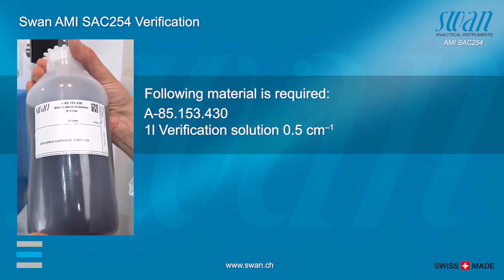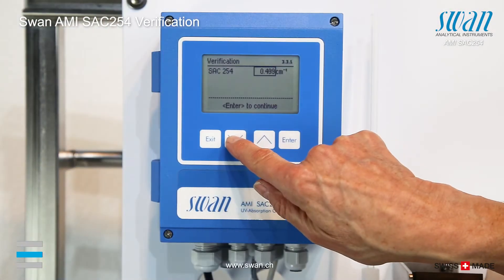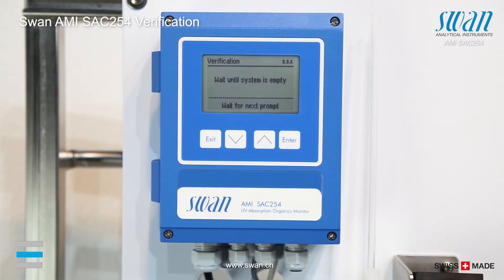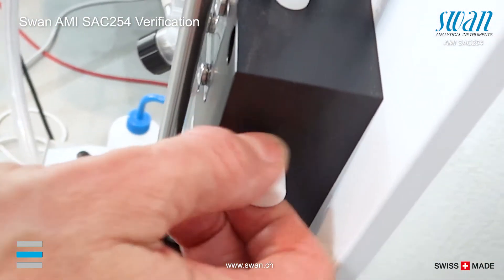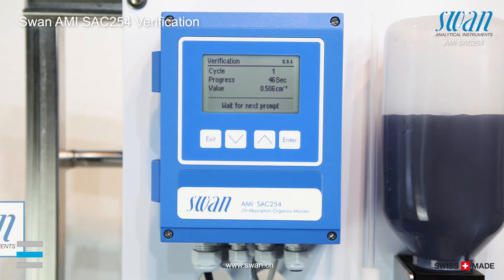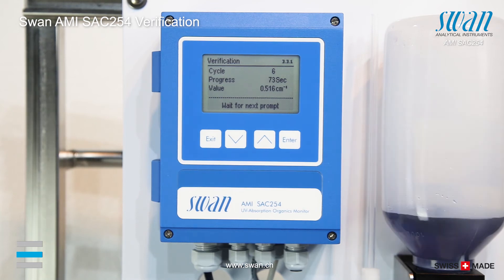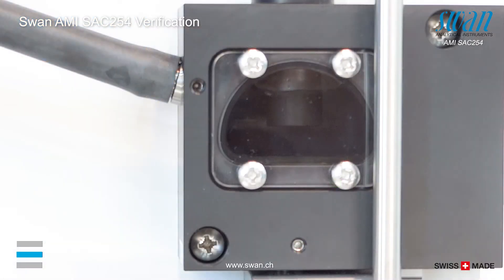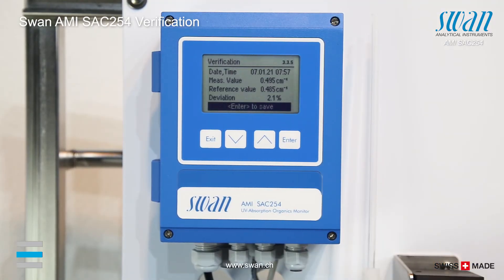Swan AMI SAC254 – Verification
The AMI SAC254 is a complete monitoring system for the continuous measurement of UV absorption at 254 nm for organic carbon trend monitoring in potable water and wastewater effluent.
The correct function of the instrument can be checked with a verification.
The verification checks the stability of the instrument using a certified standard solution provided by Swan. For this purpose, the raw SAC254 value is compared with a reference value indicated on the standard bottle. The result is saved in the verification history.

Studbachstrasse 13
CH-8340 Hinwil